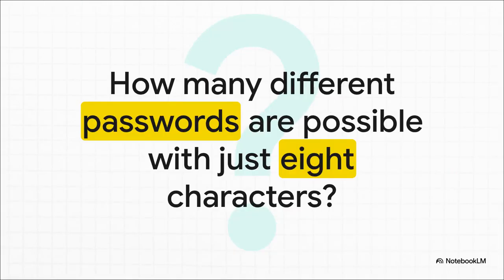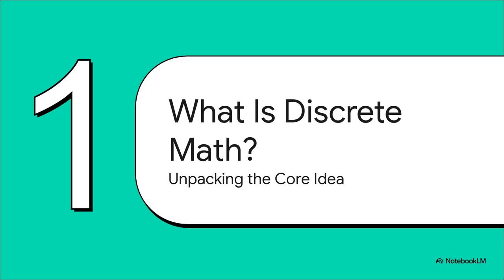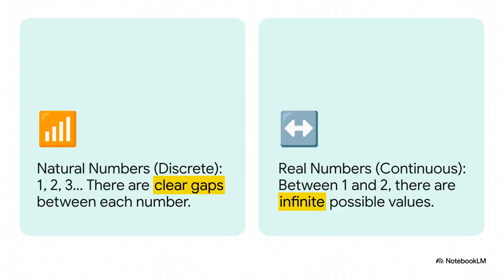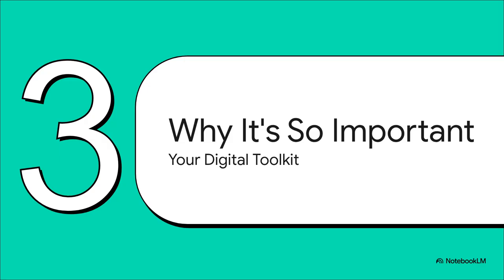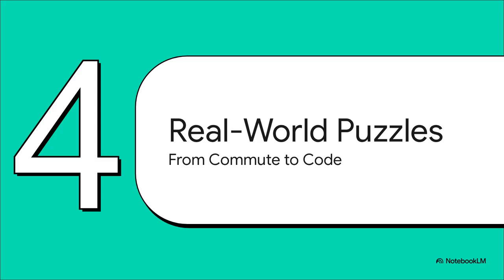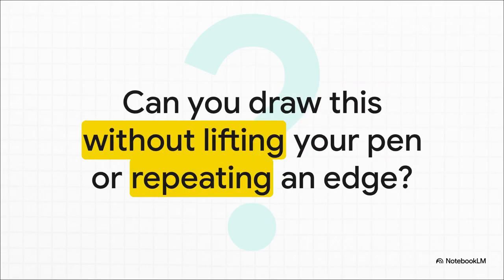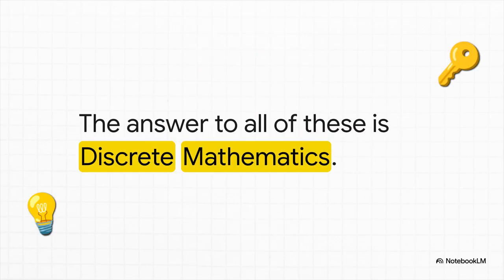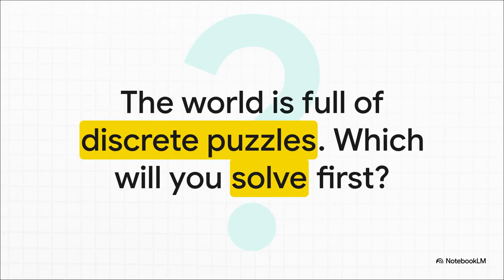DiscreteMathematics | The Most Important Subject They Don't Warn You About!!!!